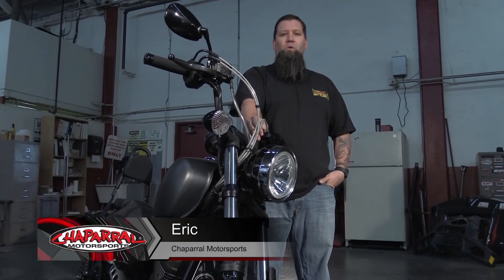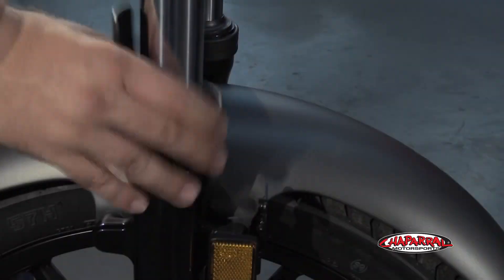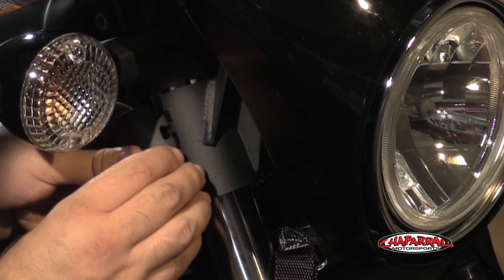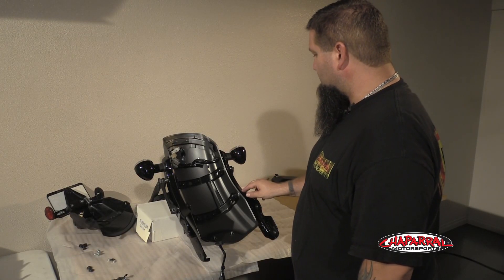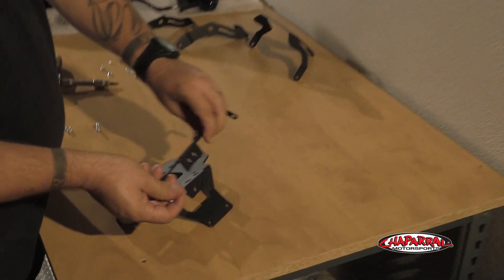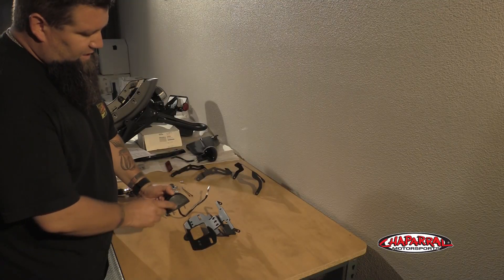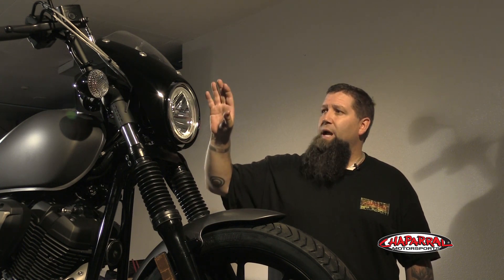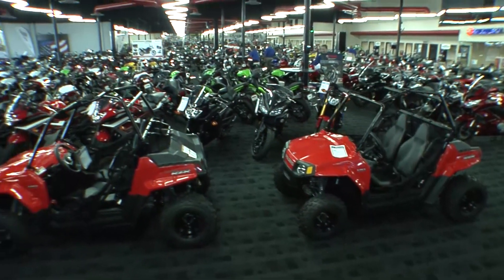How to install Yamaha Star Bolt Fork Gaiters Mini Fairing and Fender Eliminator Kit Tutorial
shows the installation of the Yamaha Star Bolt Fork Gaiters Mini Fairing and Fender Eliminator Kit Tutorial.

Products featured in this video:
1 Yamaha Fork Seat Covers

For a complete list of Genuine Yamaha Star Motorcycle Bolt products visit Yamaha authorized Chaparral Motorsports -

ChapMoto.com is a leading factory Yamaha motorcycle parts and accessories retailer in the motorcycle industry.  For over 30 years Chaparral Motorsports has specialized in offering a large selection of motorcycle helmets riding gear replacement parts and motorcycle tires at reasonable prices.  Ranked as a Top 100 motorcycle dealer by Dealernews magazine Chaparral Motorsports is more than just an online retailer -- with 160000 square foot motorcycle dealership Chaparral Motorsports is one of the largest motorcycle dealerships in the United States.  Dedicated to delivering the best deals and service ChapMoto.com has everything you need to keep your wheels turning.